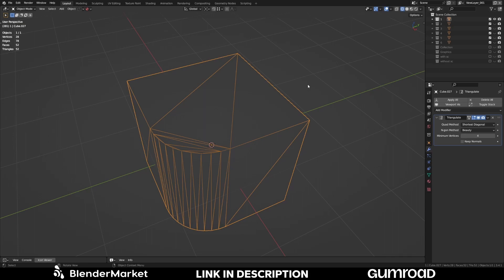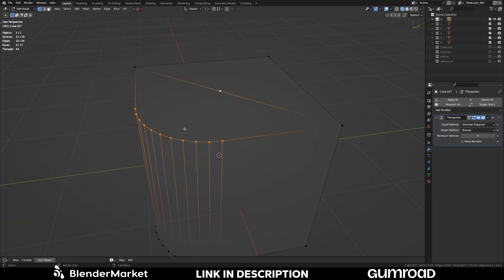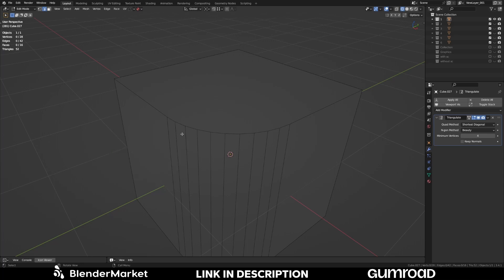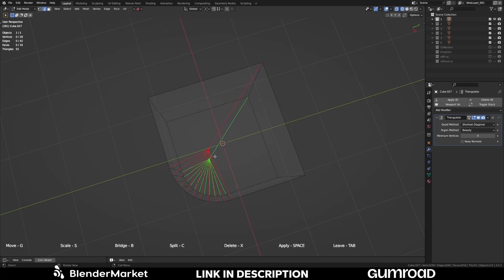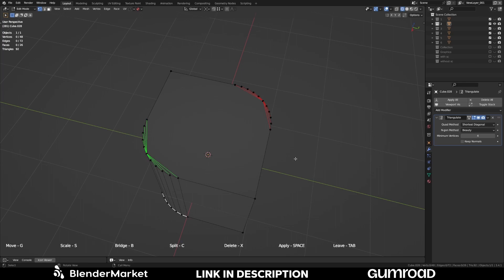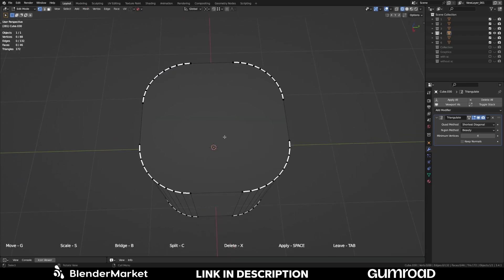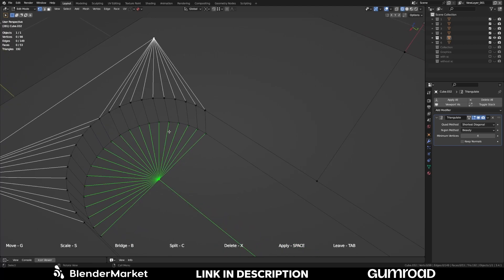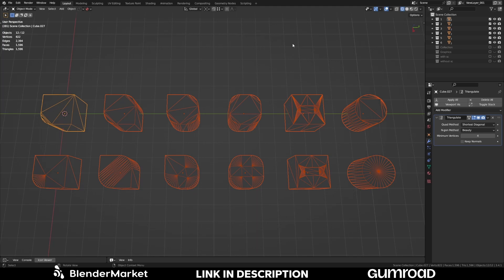Mesh TRIANGULATION Mode in Blender | Star Connect Addon Tutorial (+FREE Version)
Star Connect makes the mesh triangulation process easier then ever before, by introducing its own mode. Easily determine how your mesh should be triangulated, you have complete control.